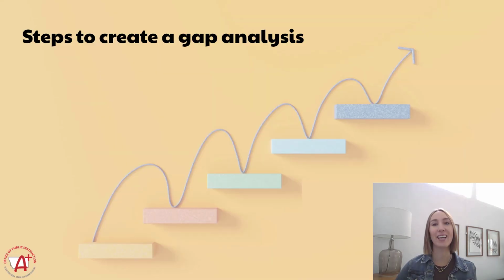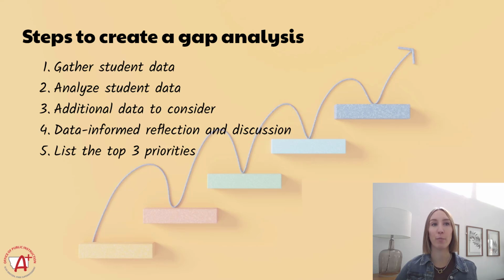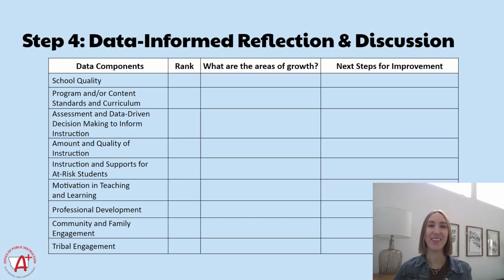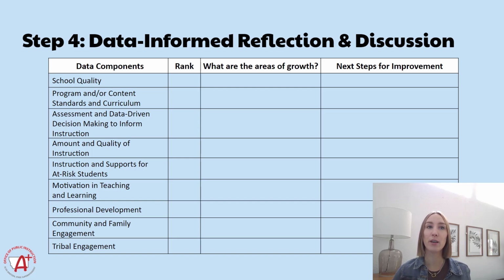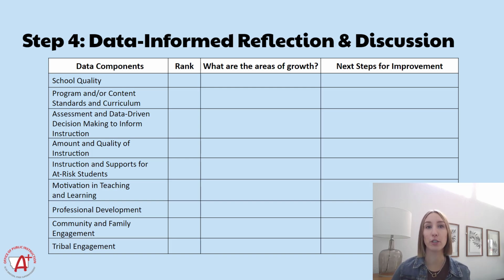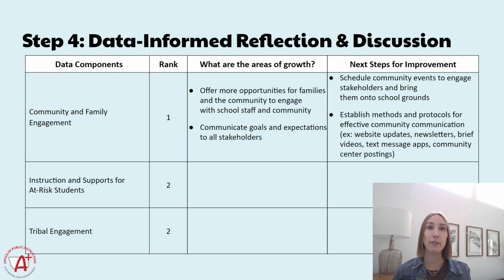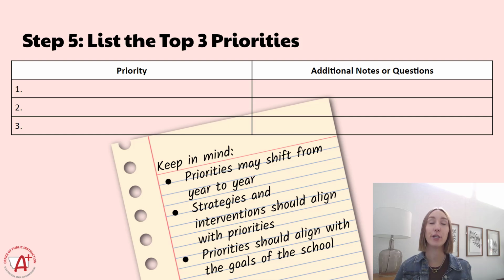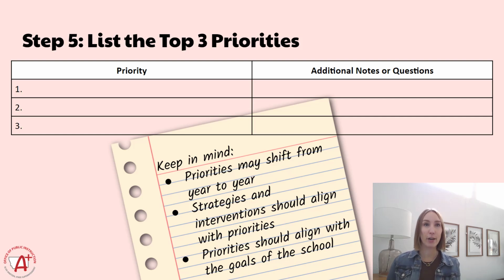Gap Analysis Video 2: Steps 4-5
This video from the Montana Office of Public Instruction's School Improvement team provides an overview of steps 4 and 5 in the gap analysis process. For a copy of the Gap Analysis templates used throughout this video series, contact your schools' School Improvement Specialist or copy this link into your URL bar

The Montana Office of Public Instruction Comprehensive Support and Improvement webpage and Meet the School Improvement Team webpage on the OPI website are great places to start for additional information and resources.